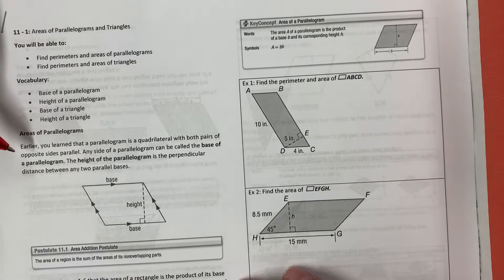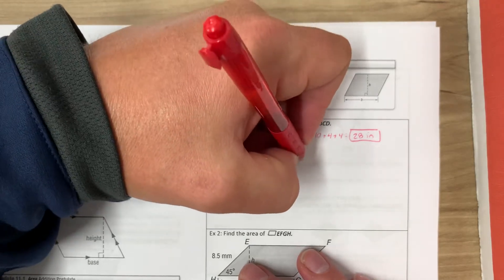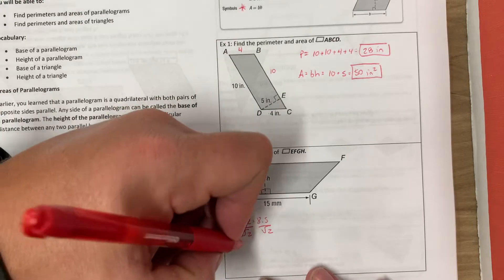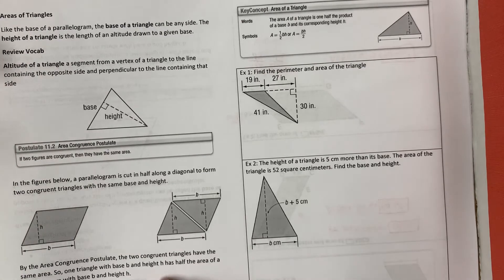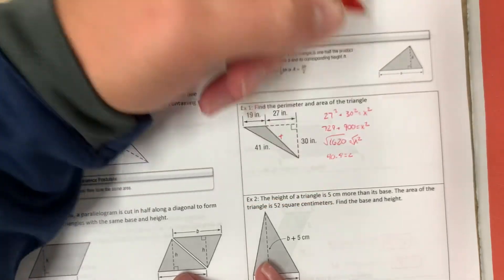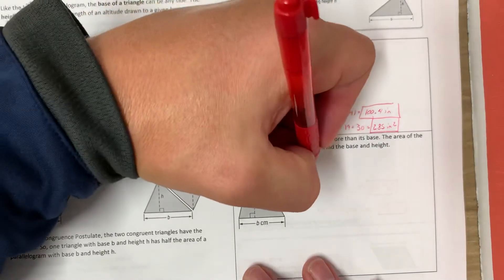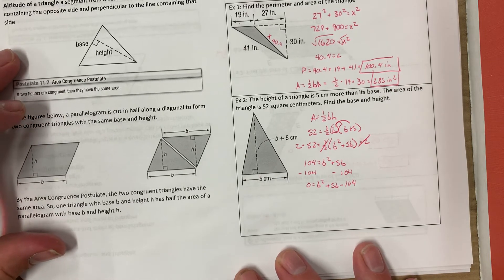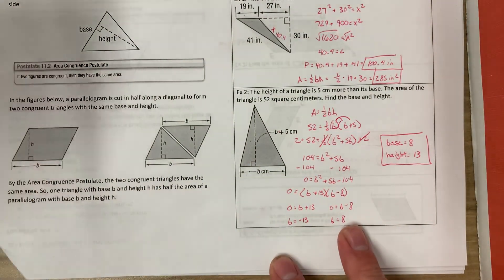Geometry 11-1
Chapter 11 Section 1: Areas of Parallelograms and Triangles